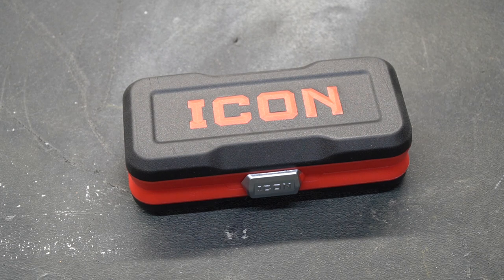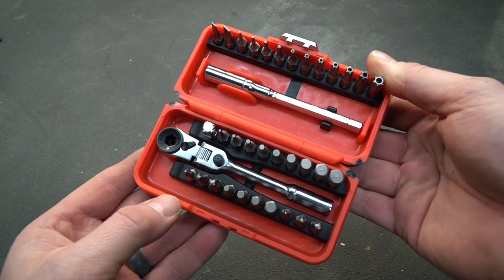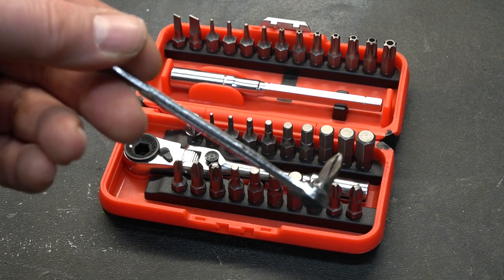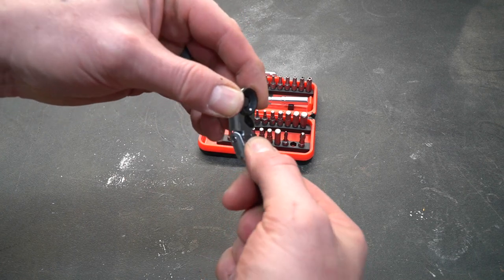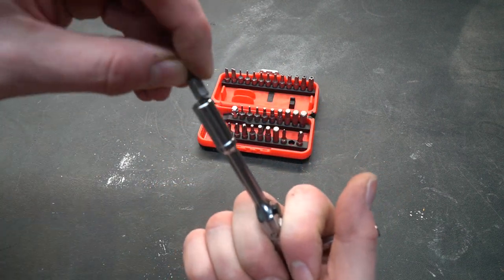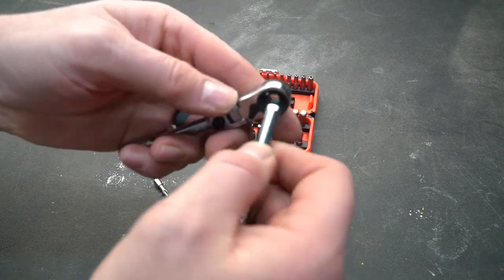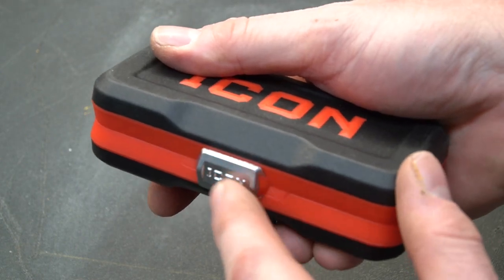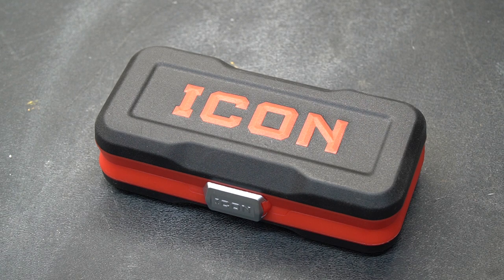ICON Locking Flex Head Ratchet And Bit Set, 35 Pc by Harbor Freight tools! NTDT!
Full Disclosure, I do not work for Harbor Freight and all opinions in this video are of my own.  I try to do honest reviews to the best of my ability!  I did reach out to Harbor Freight as I do with a lot of venders and asked for this item.  Harbor Freight did provide it free of charge and I chose to share it with you, my viewers!

! ! ! DISCOUNTS ! ! !